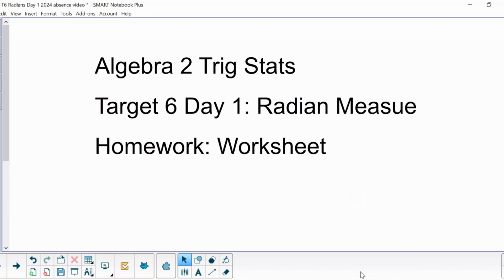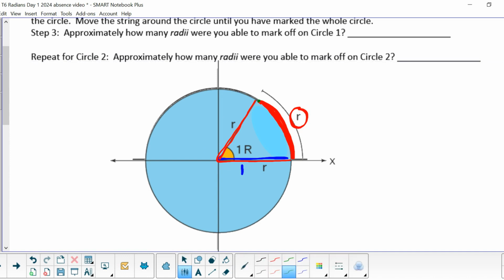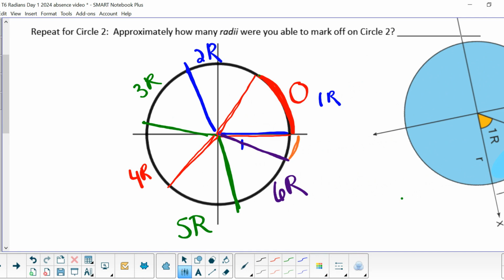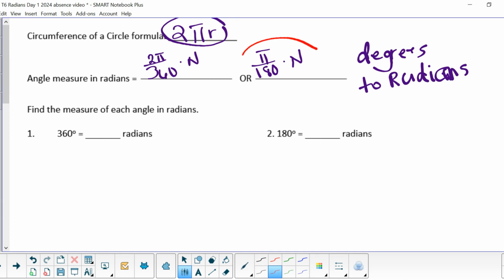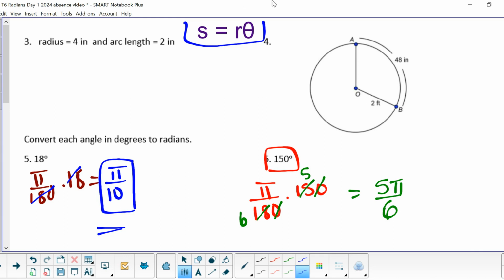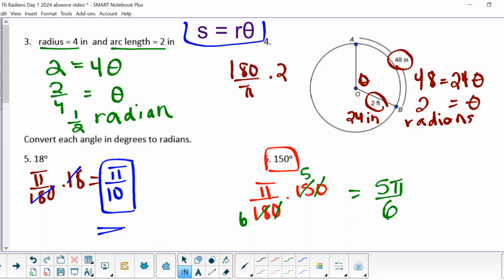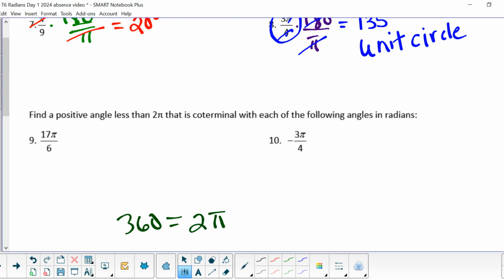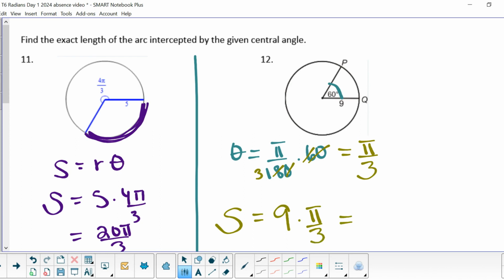A2TS U8 T6 Radian Measure Day 1